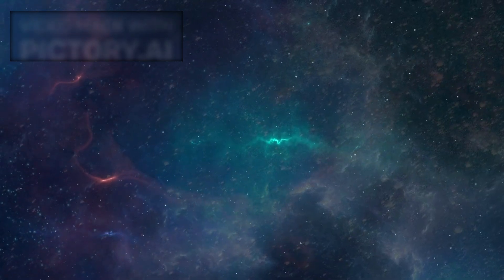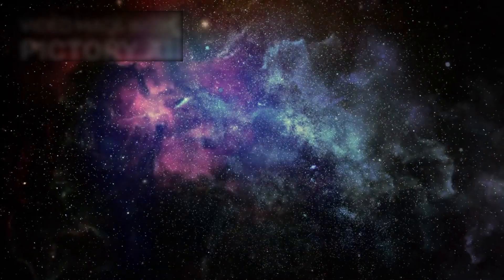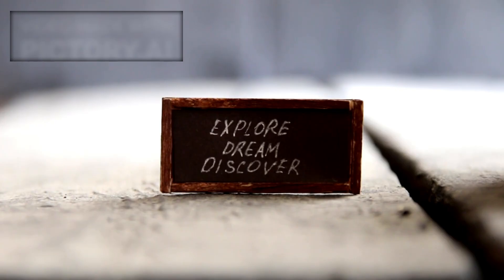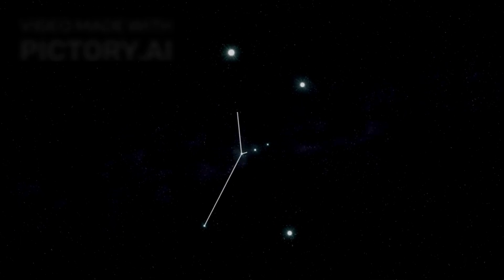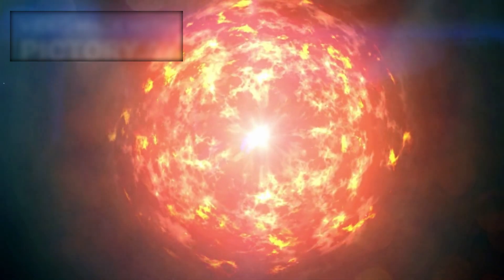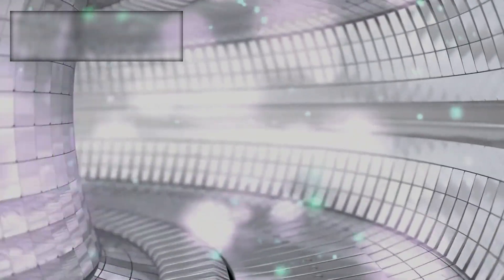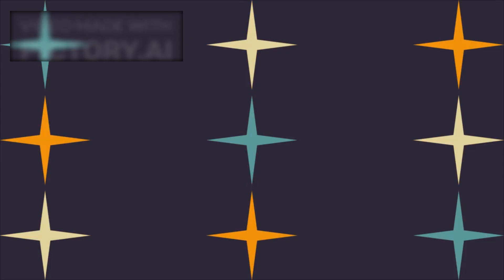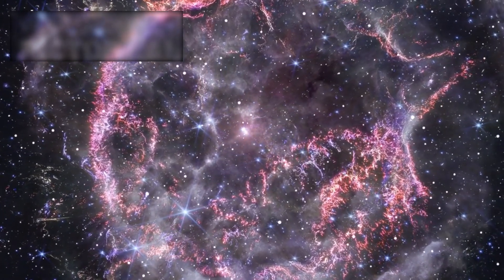Neil deGrasse Tyson: “Betelgeuse Just EXPLODED & Will Take Over the Night Sky ALL OVER THE WORLD”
Renowned astrophysicist Neil deGrasse Tyson reveals a cosmic event of epic proportions: the explosion of the giant star Betelgeuse. According to Tyson, this supernova will transform the night sky, becoming visible all around the globe. What does this stunning event mean for astronomy, and how will it change the way we perceive the universe? Join us as Tyson explains the implications of this explosion and what we might expect to see in our skies in the coming days. A phenomenon that will make history!